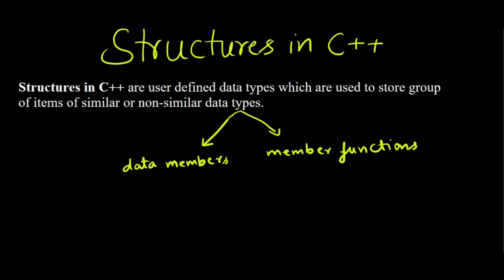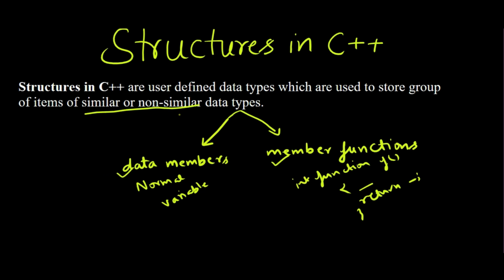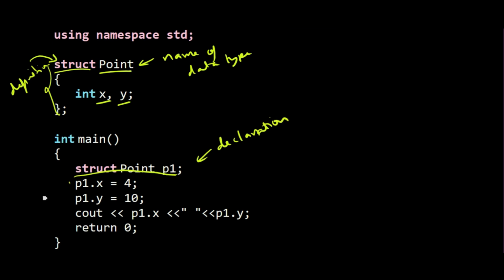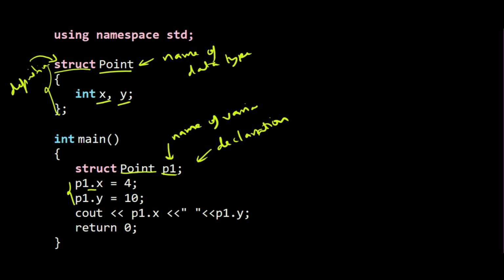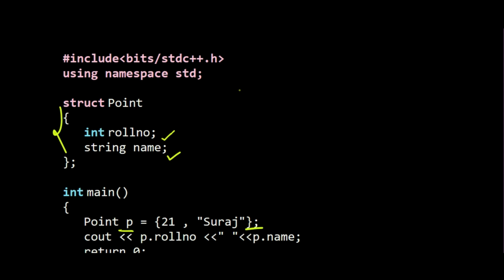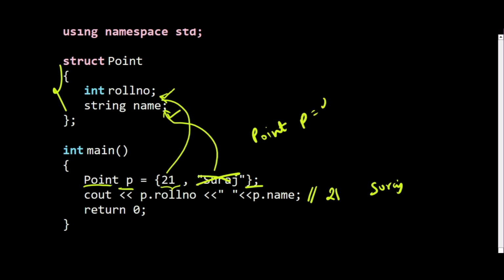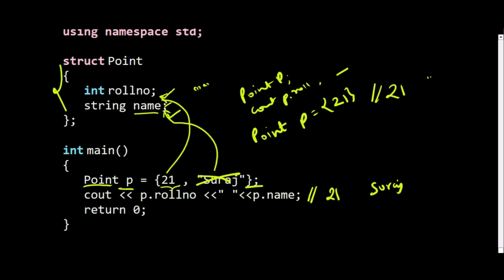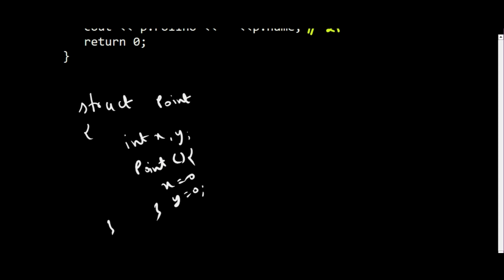L - 03 Structures in C++ | Linked Lists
In this video we are going to learn about the structures in C++.